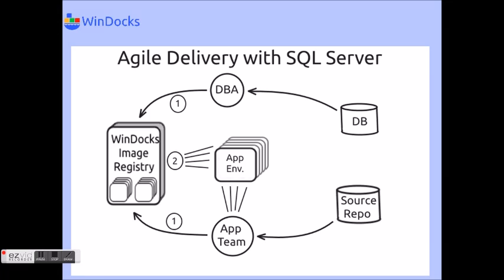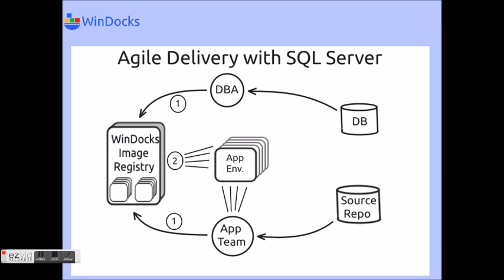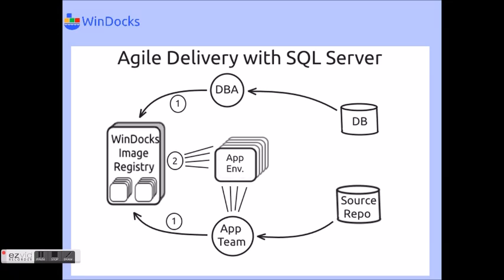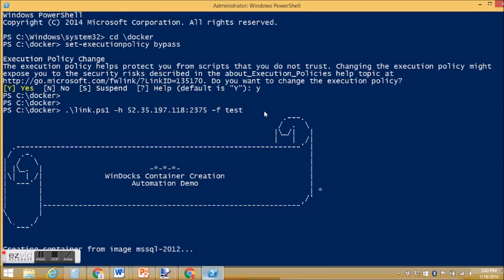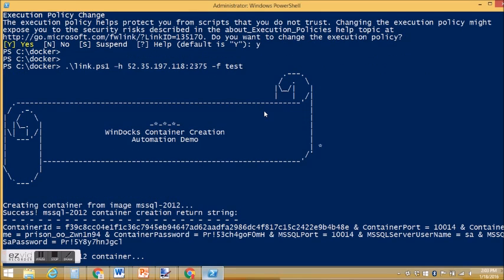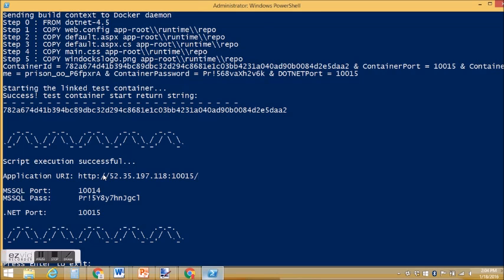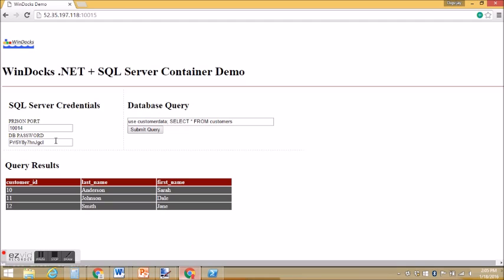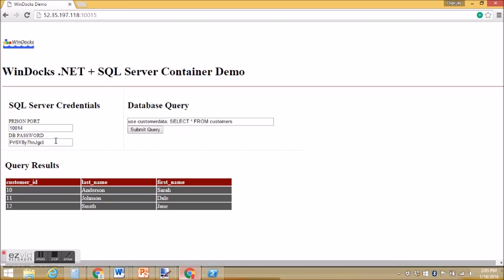WinDocks Bringing SQL Server into an Agile Devlopment Process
Watch how people are using WinDocks containers with Docker API support to streamline the delivery of the latest code and data for agile development teams.